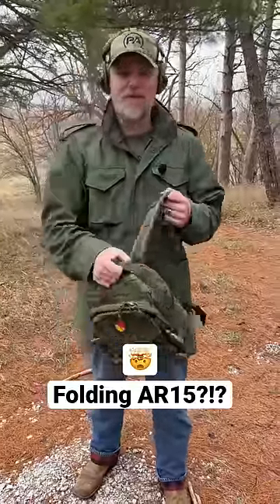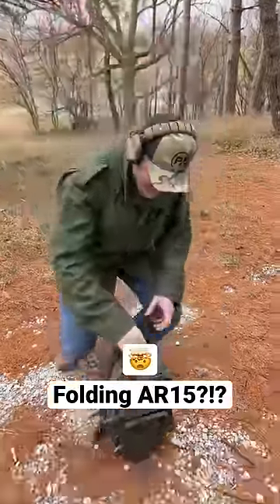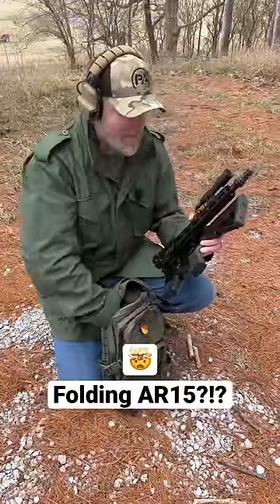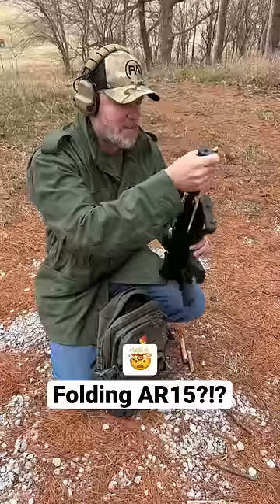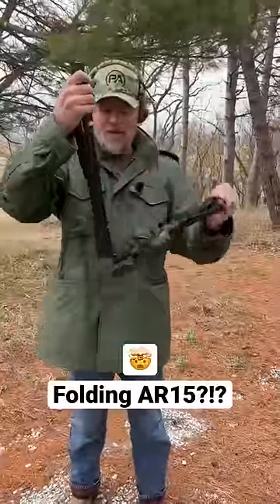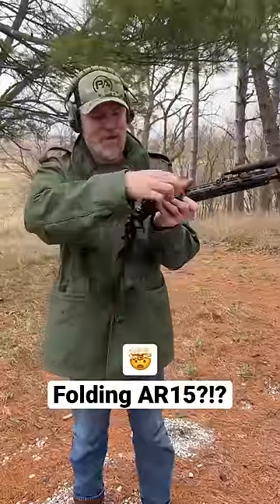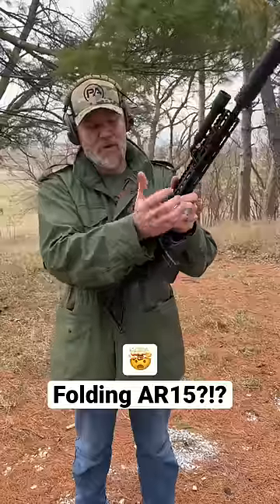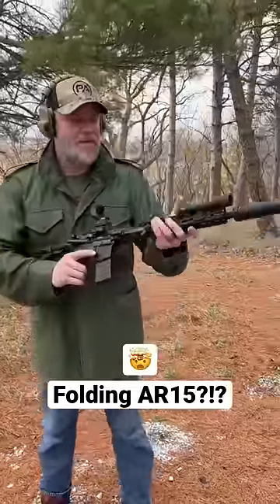Folding AR15? What voodoo is this?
The FoldAR is a folding AR15 made by FoldAR the company.